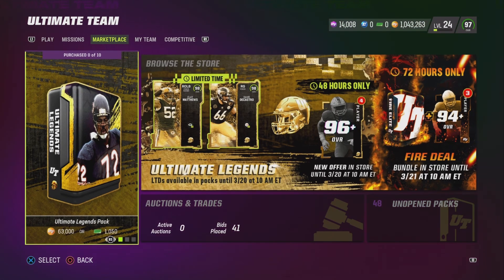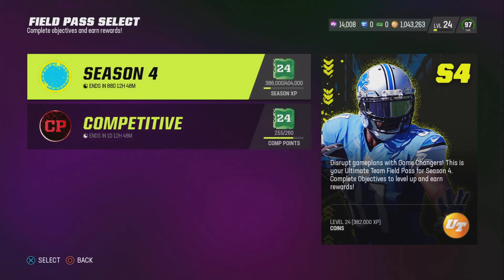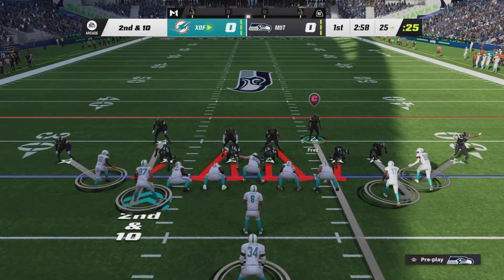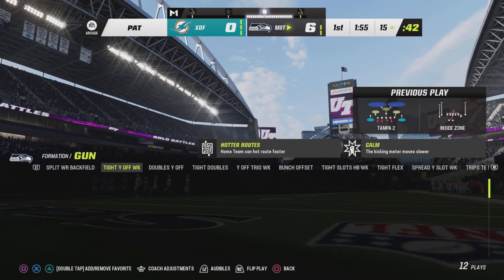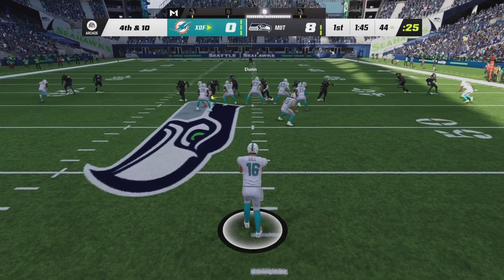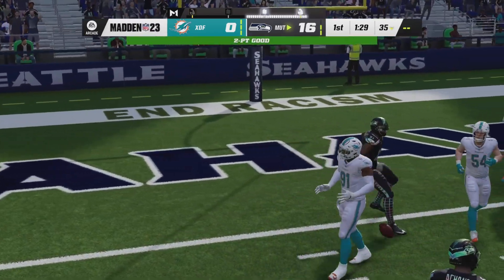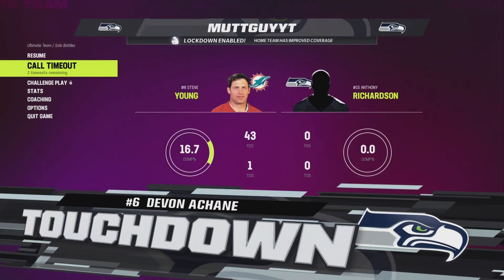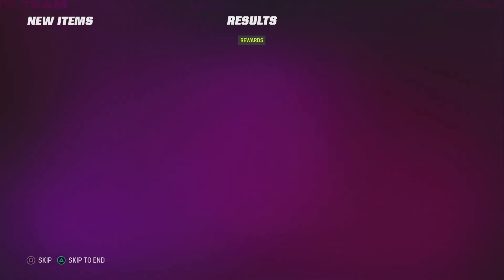Best way to 10,000 yards for 99 john madden objective madden 23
Here on this channel we play Madden 23 ultimate team, post crazy clips of madden 23, i help with creating the best team possible as cheap as possible, we open packs, give great tips, stay updated on the latest news in  madden 23